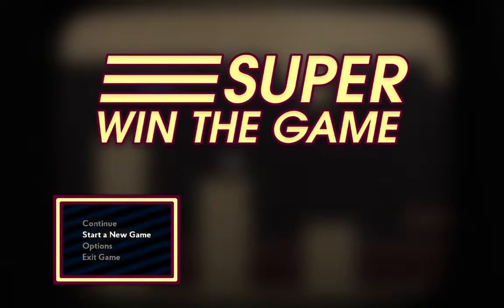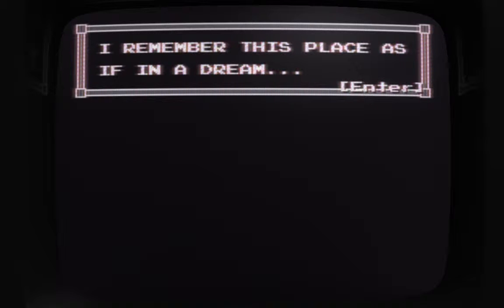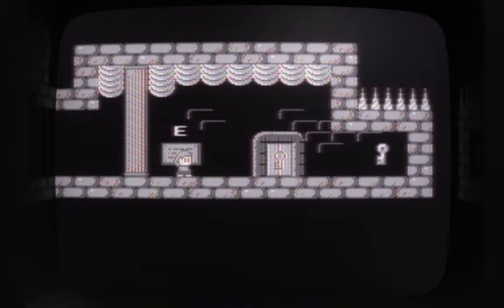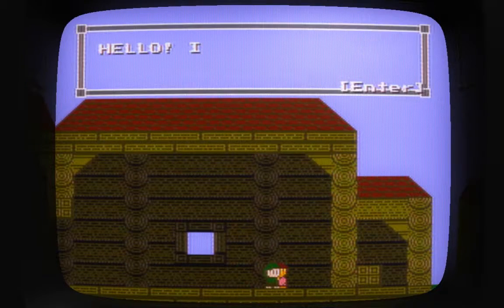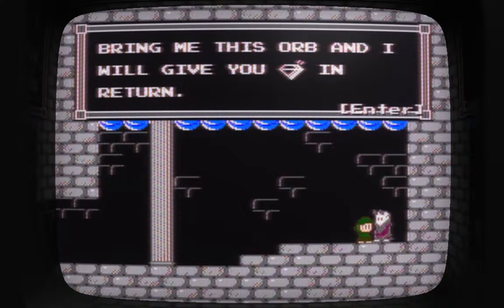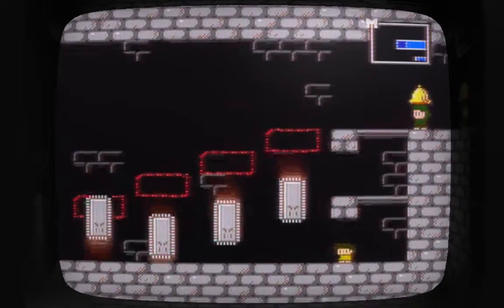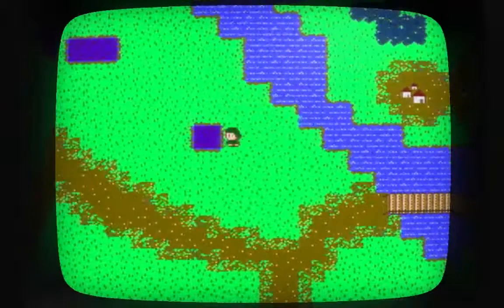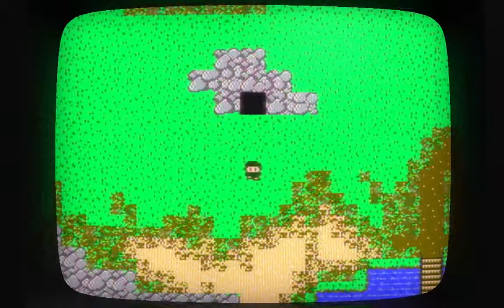Super Win The Game | #1 | A CRT Wonderland!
It's sooooo nostalgic! And a great effect!

I know I owe some more Eldritch, I'm mostly struggling with just getting a crapton of editing done on the next vid. Too many jump cuts needed...

In the meantime, enjoy this game that just happens to be made by the same people who made Eldritch!